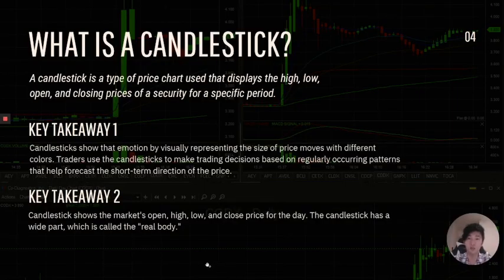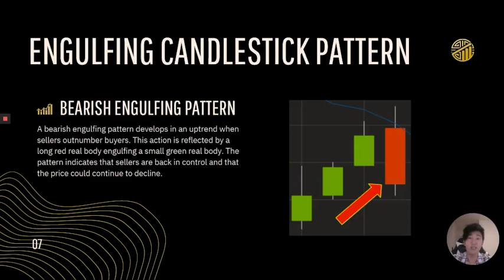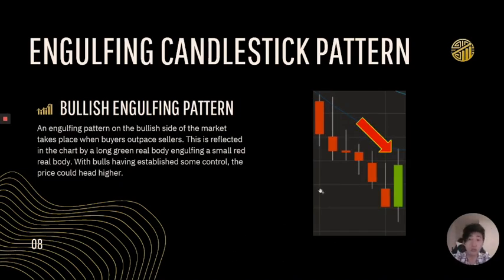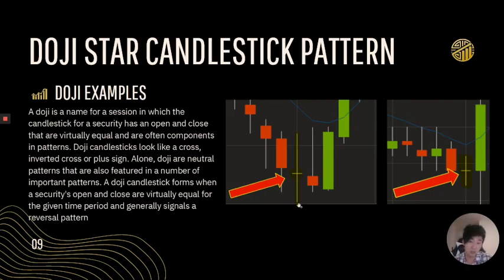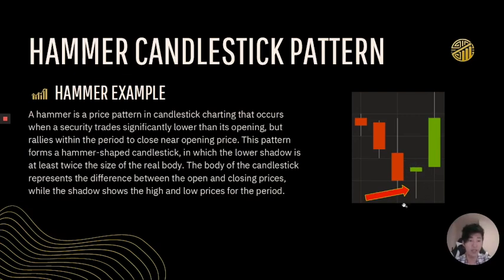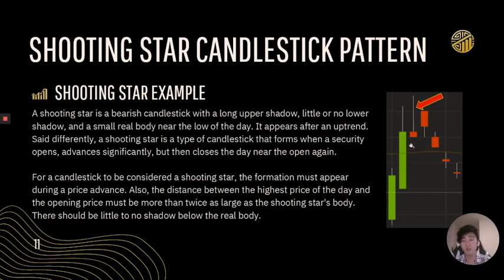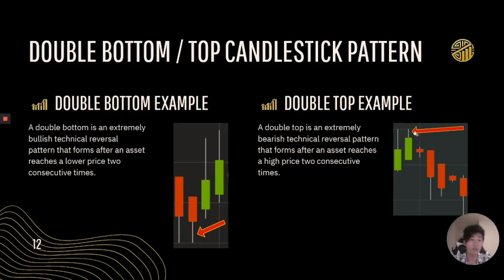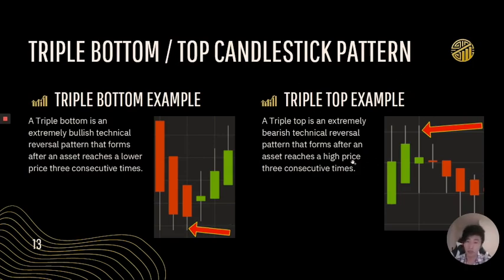Chapter 5 Candle Sticks Prosperity Trades Mister Investor